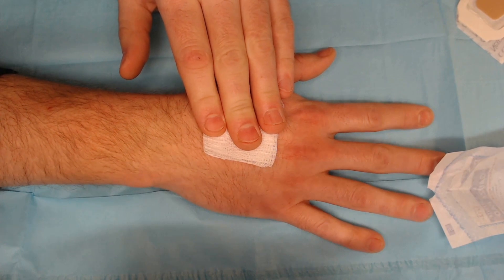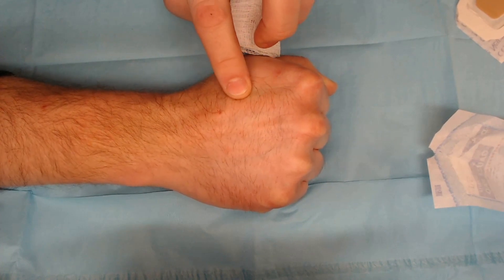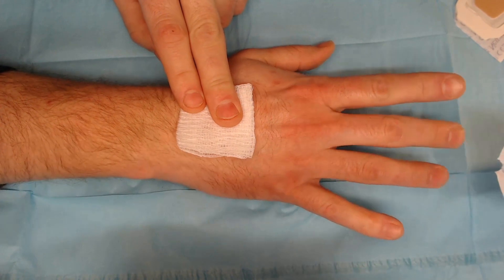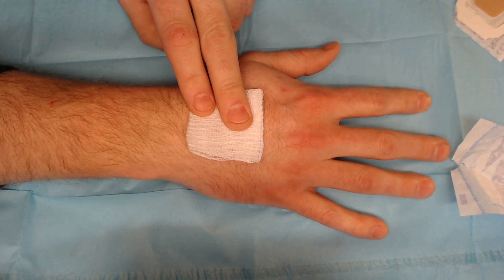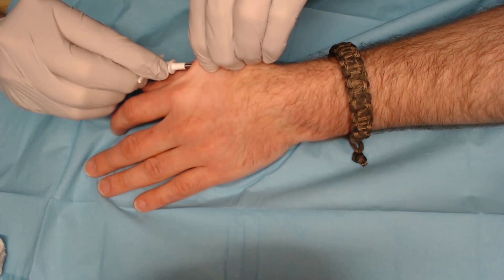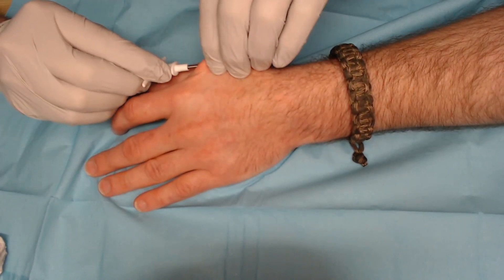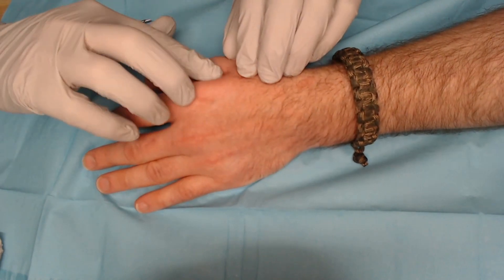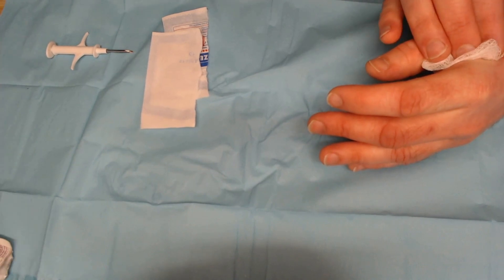#18 - Stabby Stabby Time (Kevin gets his first implant)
This week we implanted two chips, one in Michael and on in Kevin. Michael received the xSIID NFC + LED and Kevin went with the xEM RFID chip Both chips are from Dangerous Things. In future videos we will look at how both Michael and Kevin use the chips in their daily lives.

Did you find this video helpful? Are you interested in implant videos? Would you receive an RFID/NFC chip implant? What would you use it for?